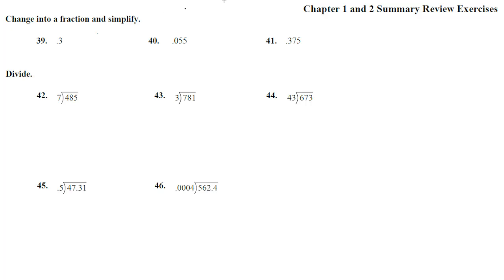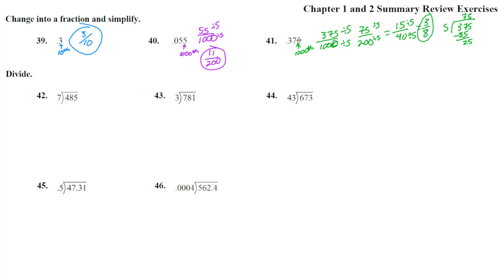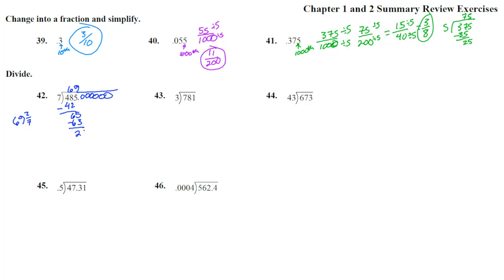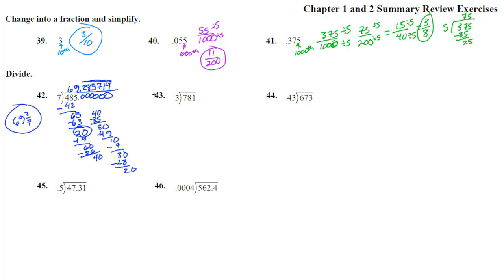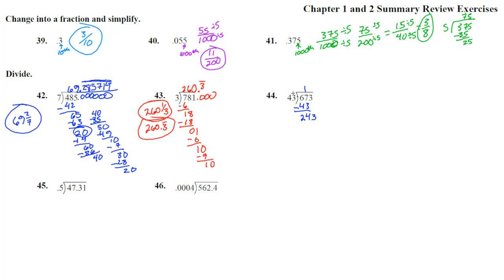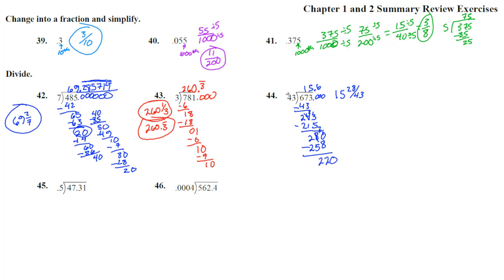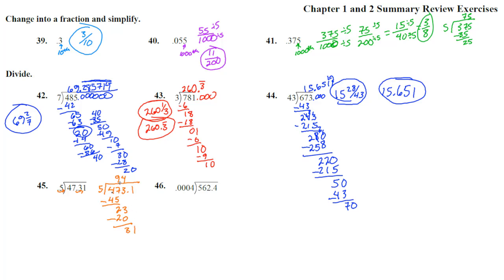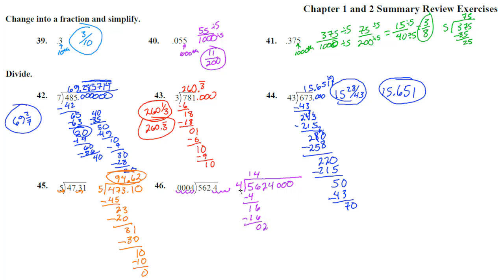100A 1 and 2 Review Solutions 39-46